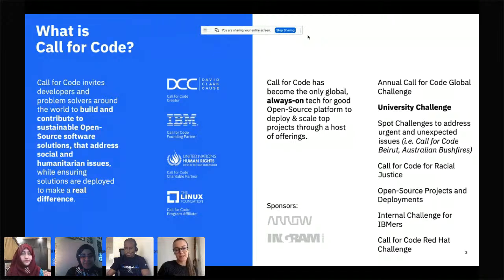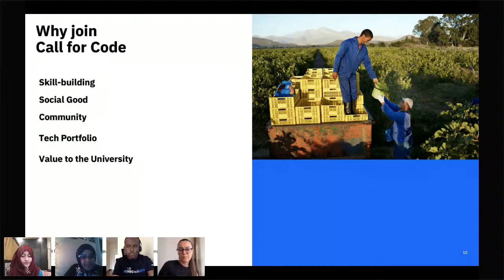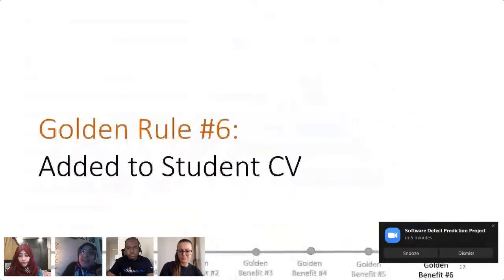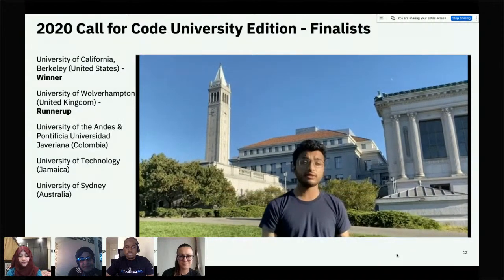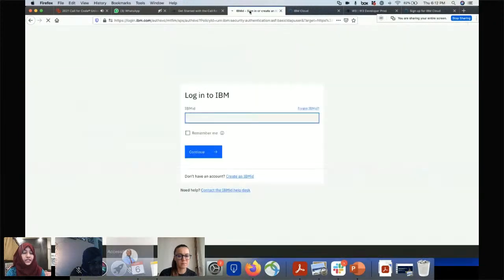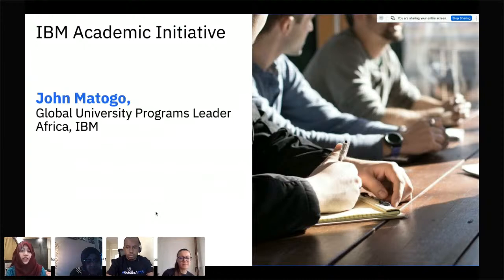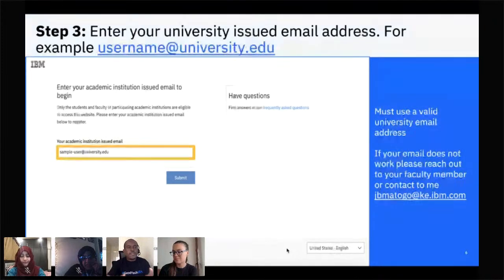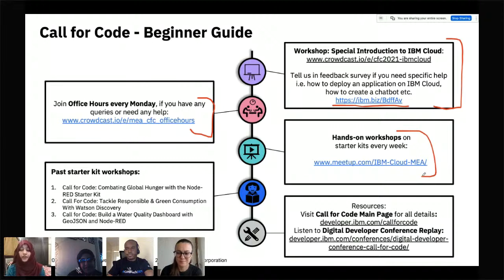2021 Call for Code® University Challenge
Calling all university students to help solve real-world challenges and make an impact with your code. Participate in the 2021 Call for Code® University Challenge & help fight Climate Change, for a chance to win $10,000 and the opportunity to interview for a potential role at IBM!

-What is Call for Code
-Call for Code University Challenge
-2020 Winners and their ideas
-Get started with Starter Kits
-IBM Academic Initiative

👩‍💻Who should attend:

-Students*
-Developers (all levels)
-Curious minds!

🎈Prerequisites:

- No specific prereqs, we will cover all in the event; just bring your awesome presence to the event! :D
-Register to participate in the live stream or watch the replay

🎙️ Speakers:

- Dr. Manar Abu Talib, Associate Professor - Computer Science, Chair of Research Outreach Department, UAE University of Sharjah
- Qamar un Nisa, Lead Developer Advocate, IBM North, East & West Africa

*All students that are enrolled in an accredited institution of higher education at any time during the 2021 Call for Code Global Challenge (March 22, 2021- July 31, 2021) and who are 18 years old by July 31, 2021, are eligible.

Ready to put your new skills to good use?
Participate in the 2021 Call for Code Global Challenge, by helping us fight back Climate Change, for a chance to win $200,000 and get support from IBM and our technology partners like The Linux Foundation to get your solution deployed around the world.

This isn't your average hackathon. If you want the chance to build a solution that can make a true impact in the field, Call for Code can turn your idea into action.

Have questions?
Join our MEA Call for Code Slack channel: ibm.biz/mea_cfc_slack_channel
or our Mondays' weekly office hours at 2 PM GST